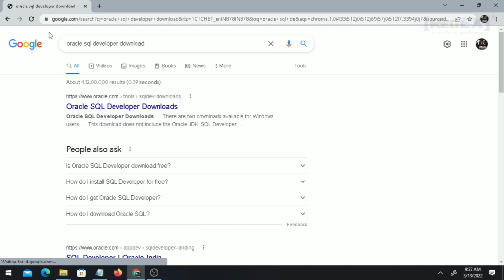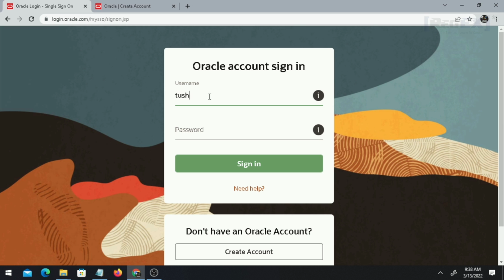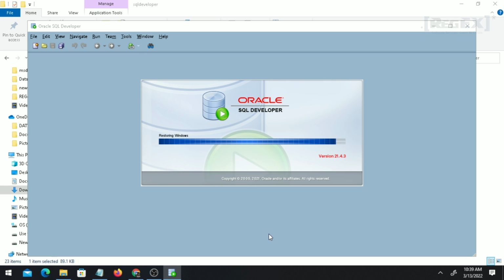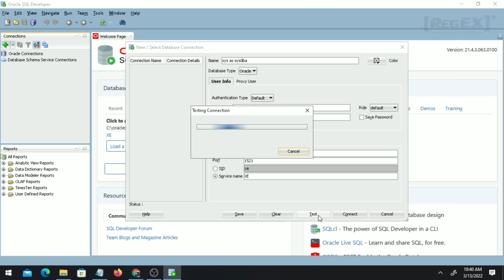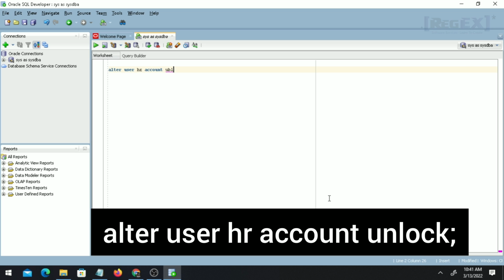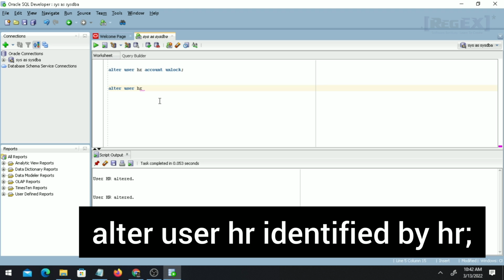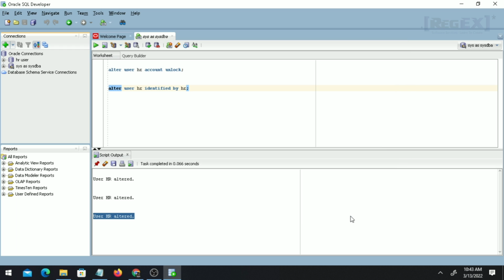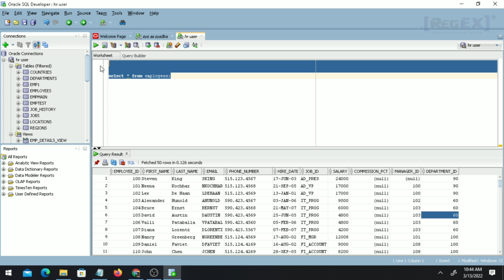How to install SQL Developer on Windows 10 | Create Database connection using SQL Developer Tutorial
In this video section we will discuss how to install SQL Developer on windows 10.
We will also discuss how to create database connection with Oracle SQL. Download SQL Developer is done in easy steps.

Things discussed in this video:
How to install oracle SQL developer on windows 10
How to create Database connection using SQL Developer
How to unlock HR schema in oracle 11g

First you need to install Oracle SQL Developer then for installing SQL developer extract the file and open the sqldeveloper folder then run the application.

Commands to unlock hr user in oracle 11g
1)  alter user hr account unlock;
2) alter user hr identified by hr;